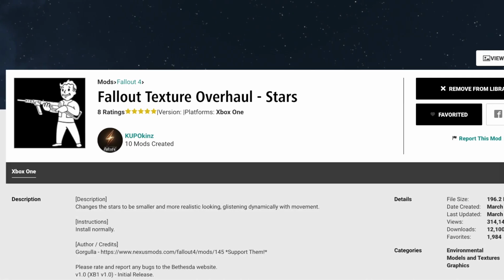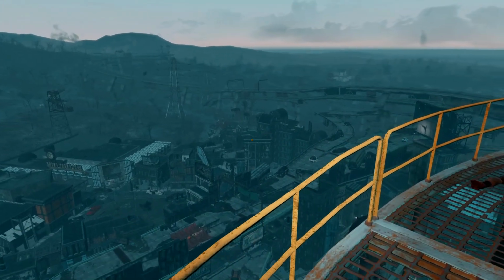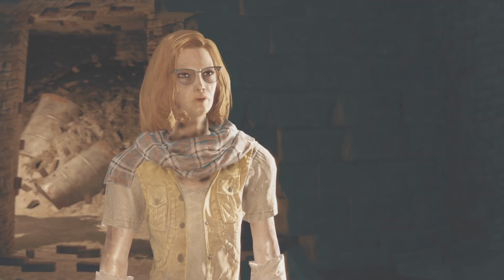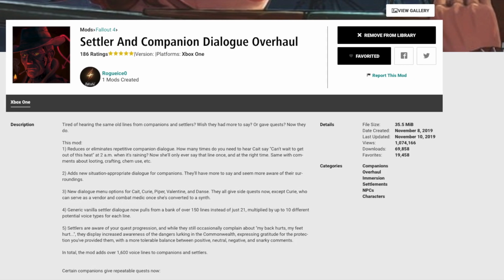4 More Mods For Your Next Fallout 4 Game on Xbox One (Part 2)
This video is about another 4 mods that I think you should install for your next Fallout 4 game on Xbox One. We are going to look at a few graphics mods as well as a character mod. I think this will be a nice starter package alongside some of my other videos and the first part in the series (linked below and at the end).

Introduction - 0:00
Gritty Subway Stations [XB1] - 0:54

Roads Redone [XB1] - 2:00

Fallout Texture Overhaul - Stars - 2:57

Settler And Companion Dialogue Overhaul - 4:04

Part 1 of "Mods for your next Fallout 4 Game"

*The links below are Amazon Affiliate links so I will receive a small percentage of anything you buy from these links or if you choose to buy something else within 24 hours.

My Gear -
ASUS TUF Gaming VG27WQ1B 1440p 165hz Monitor
Xbox Series X
Xbox One X
Elgato HD60 S